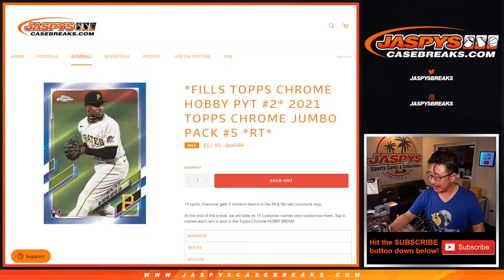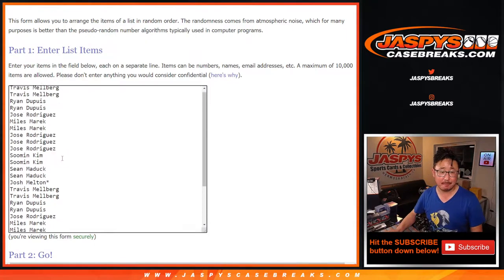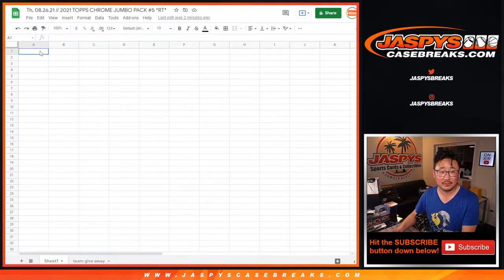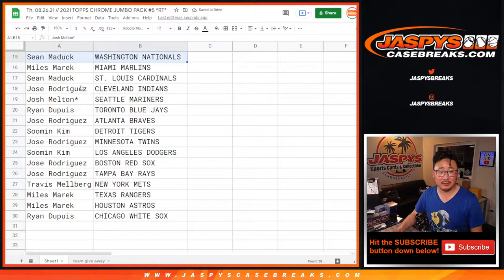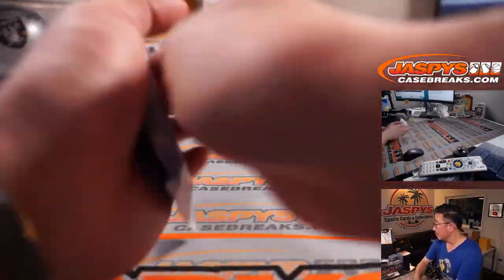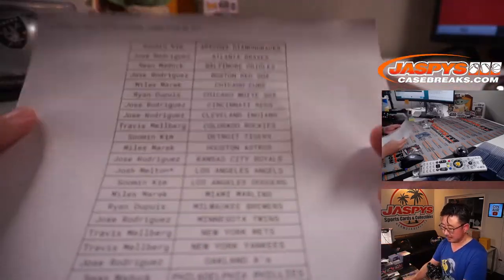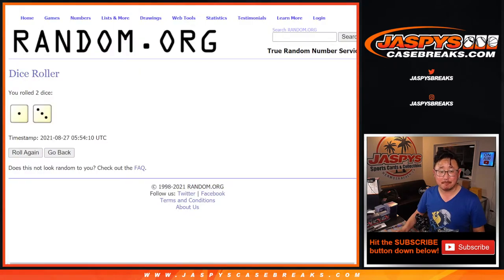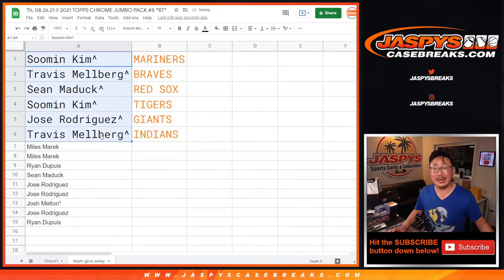Th, 08.26.21 // 2021 TOPPS CHROME JUMBO PACK #5 *RT*